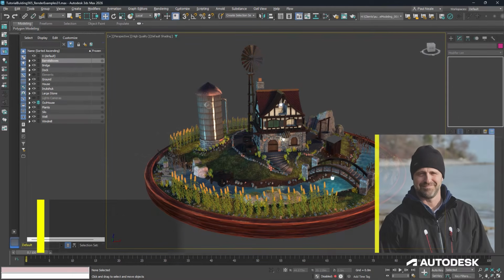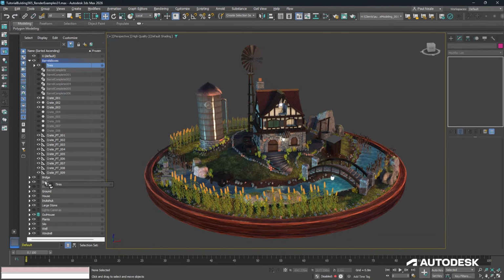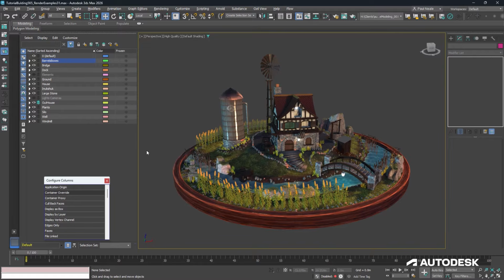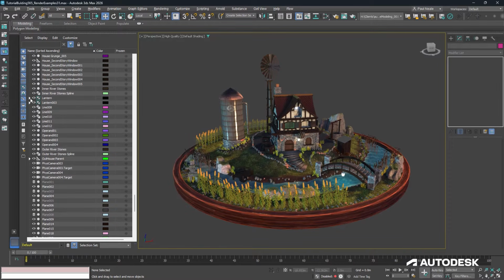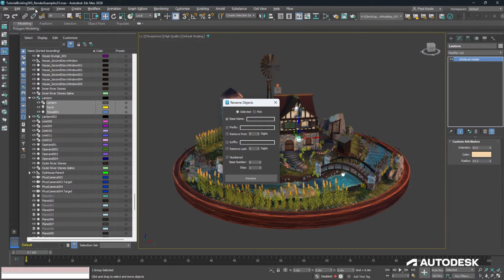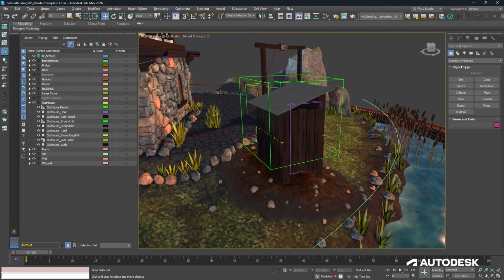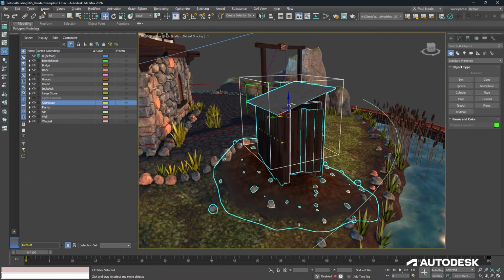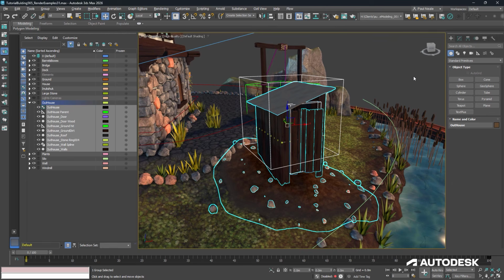Autodesk 3ds Max UI Overview: Scene Organization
Knock knock! It's Paul Neale! In this video for 3ds Max beginners, Paul covers UI for scene organization, such as Scene Explorer, its layers, customization, grouping, and more.

This is the 5th video in a 6-part series. Last up: Rendering! 🌈